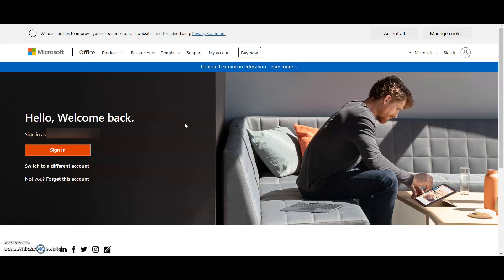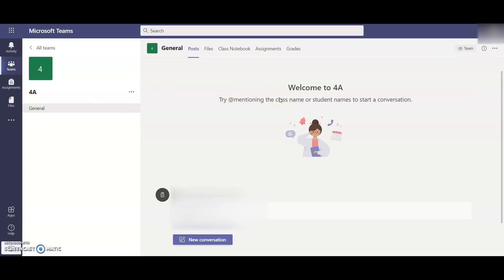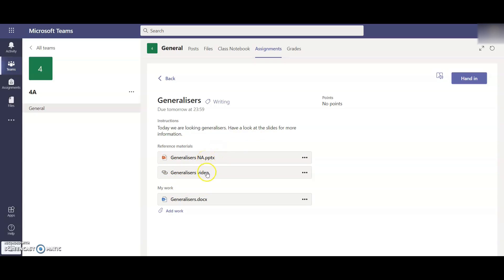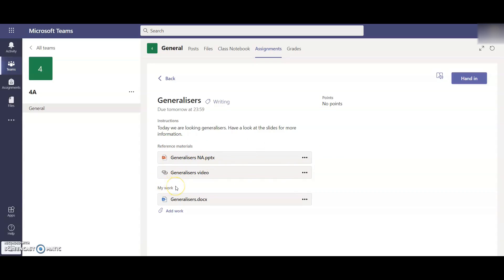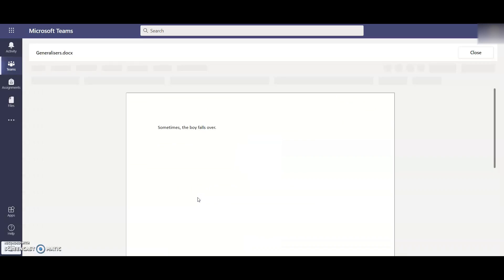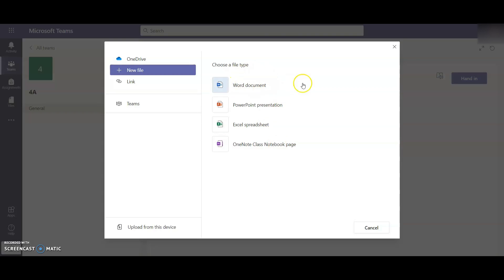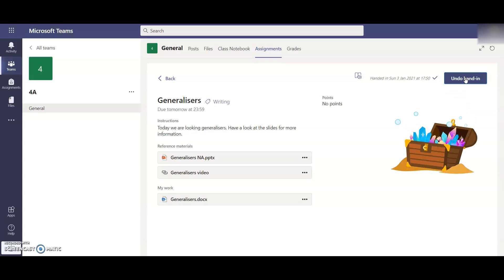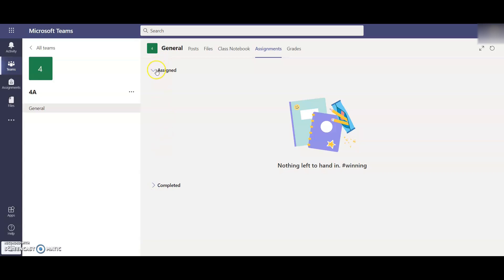How to access home learning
In this video you will find information needed to access your child's home learning via Microsoft Teams